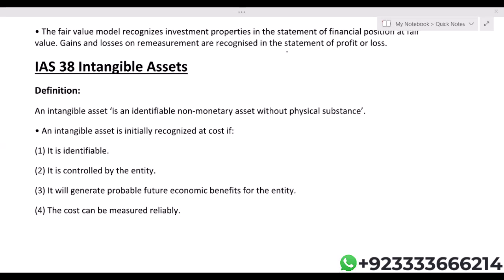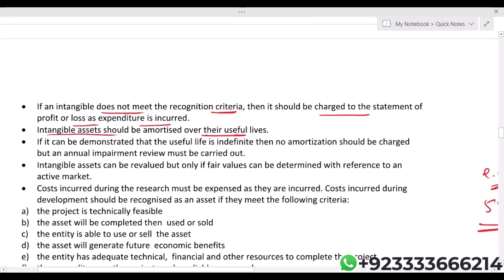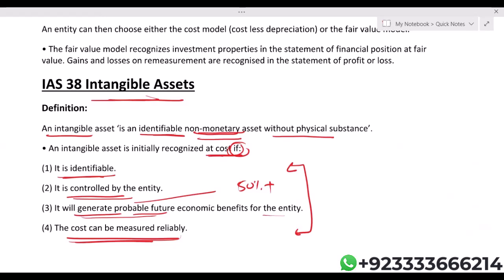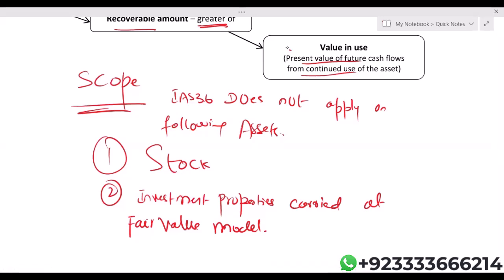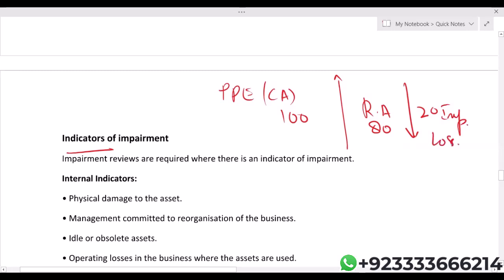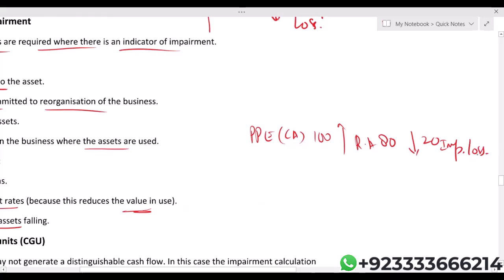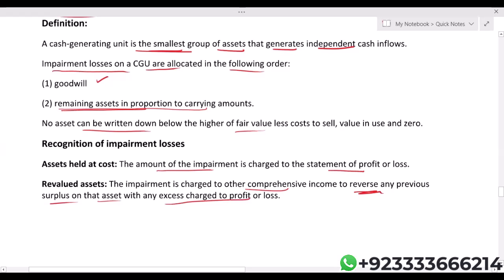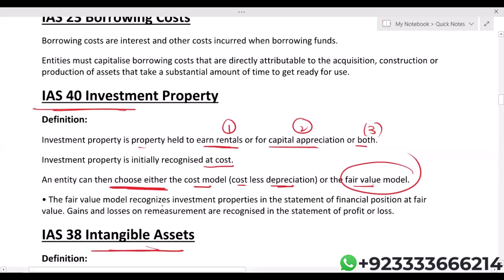ACCA SBR | Strategic Business Reporting Live Revision Class 2 | IAS 38 IAS 36 & IAS 40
Starting our Second Live Revision Class from March 2025 session,
the duration of the class will be increasing from our thrid live revision class
Revising IAS 38,36 and 40 in our 2nd Live revision class.

At our institution, we believe that transparency and accountability are essential to providing exceptional education. That's why we recently conducted Live Revision sessions, which allowed our students to see our teaching methods in action. These sessions were a huge success, providing our students with valuable insights and helping us to refine our teaching approach. We're committed to continuing to innovate and improve, and to providing our students with the best possible education.